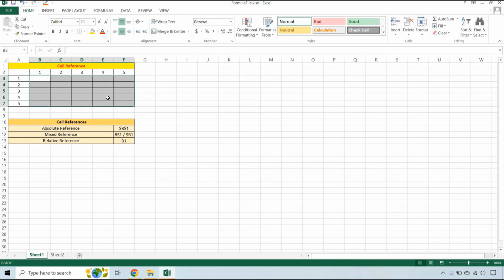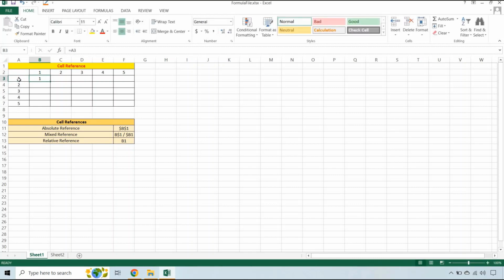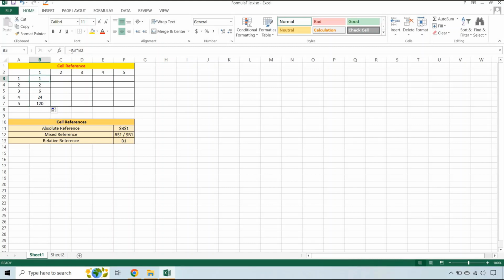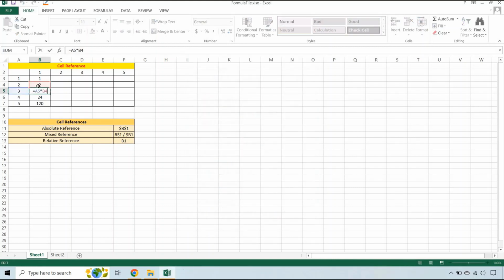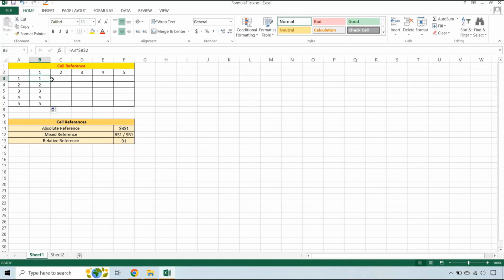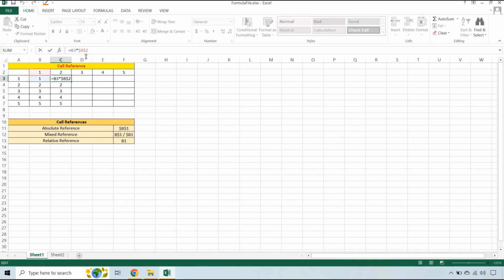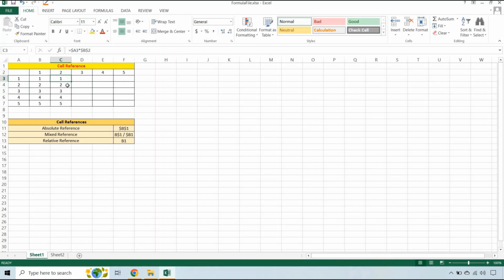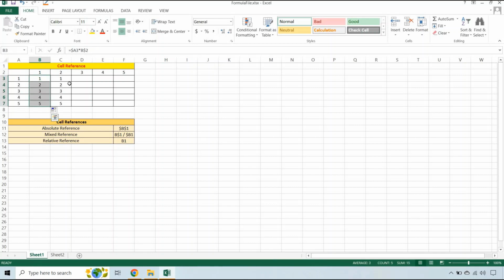Excel Cell reference